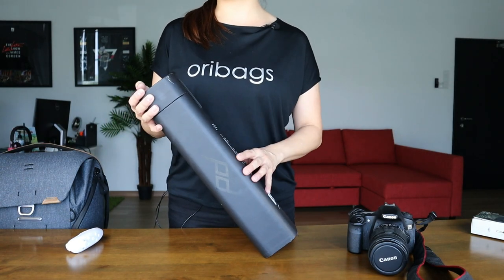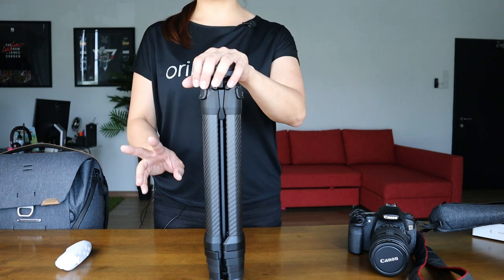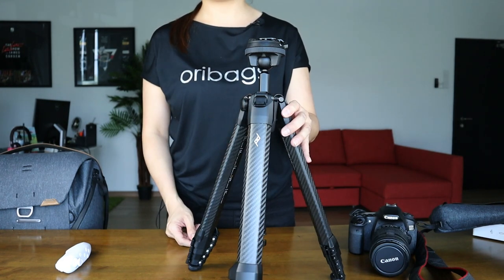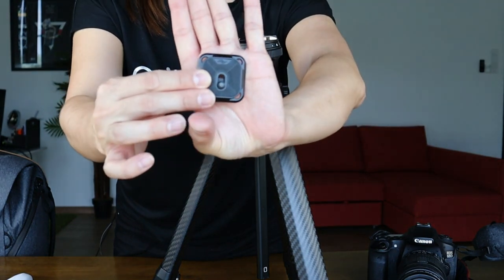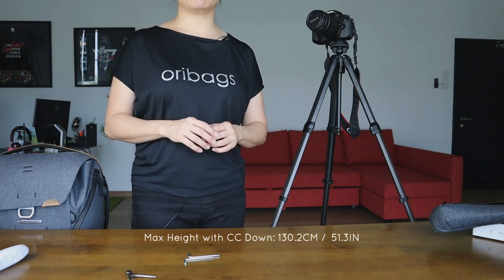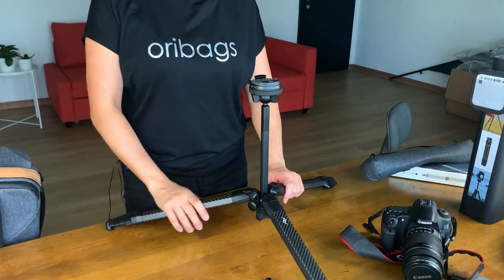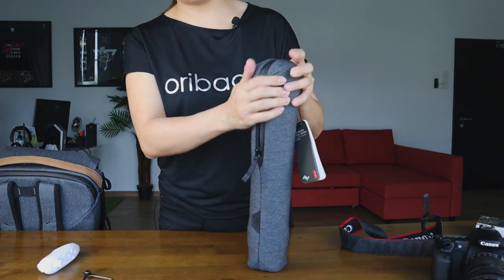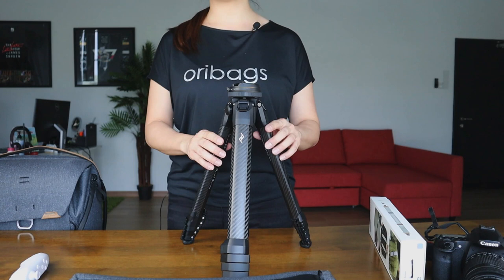Peak Design Travel Tripod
On this episode, we are very excited to share with you the Peak Design Travel Tripod. With its sleek form design and over 4 years of research, the PD Travel Tripod is probably one of the best travel tripods out in the market.

This is a very lengthy video because I wanted to be as detailed as possible and I really wanted to share with you some of the things that I actually struggled with at first and how I overcame them.

Video Timeline:
00:00 : Introduction
03:56 : Getting to know the Travel Tripod (features)
13:50 : Installing the standard plate
11:05 : Deploying tripod legs
11:31 : Tripod Height Dimensions
12:01 : Tripod Hook
12:30 : Inverting Centre Column
13:39 : Setting on Low Mode
14:13 : Shortening Centre Column
15:33 : Packing up the Travel Tripod
16:42 : Check list for storing away the Travel Tripod
19:00 : Ways to carry around your Travel Tripod
Product Dimensions:
Max height (center column raised): 152.4 cm (60")
Max height (center column down): 130.2 cm (51.25")
Min height (low mode): 14 cm (5.5”)
For more dimensions, you can check out the PD Travel Tripod's product page at Oribags.com.